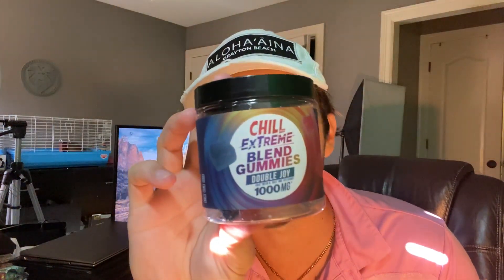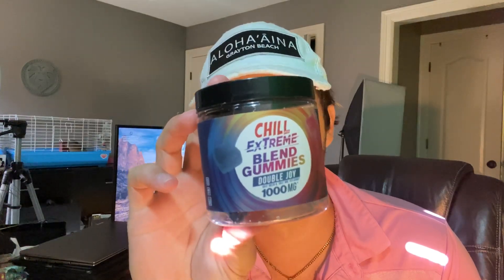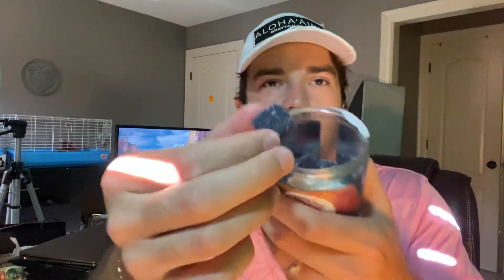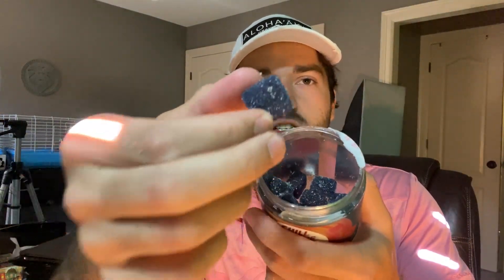DiamondCBD Chill Extreme Blend GUMMIES REVIEW